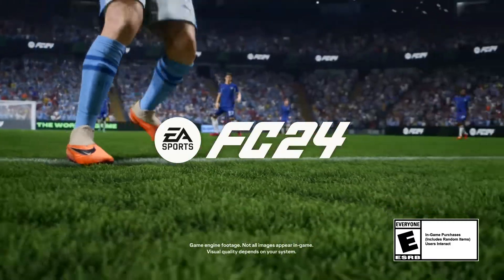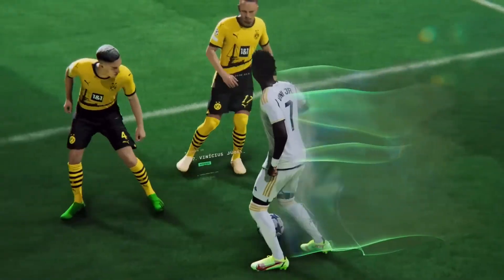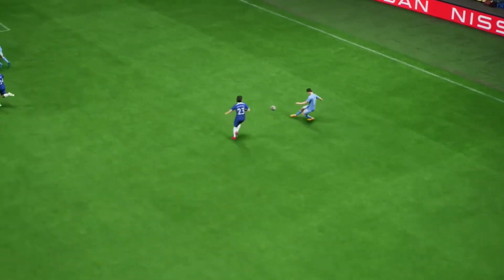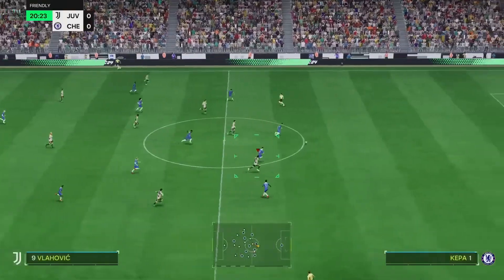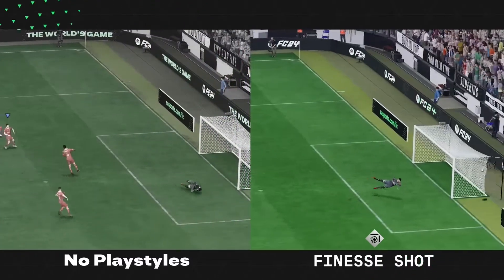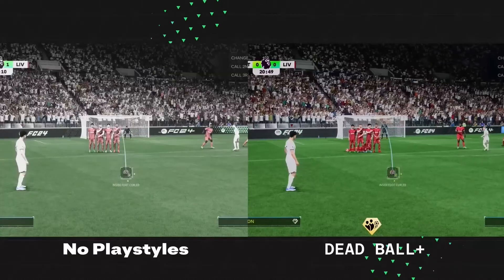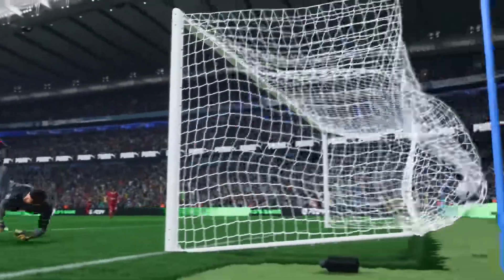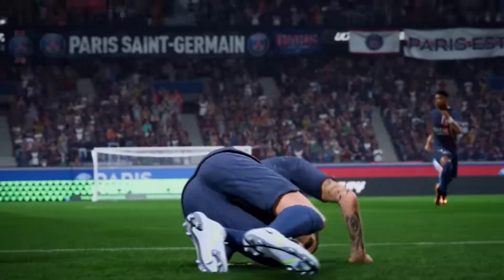EA Sports FC 24 - Gameplay Deep Dive | PS5 & PS4 Games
Take an in-depth look at EA SPORTS FC™ 24 gameplay as the development team details how HyperMotionV*, PlayStyles optimised by Opta, and an enhanced Frostbite™ Engine delivers the most authentic football experience ever created.

Play EA SPORTS FC™ 24 from 29 September 2023 and experience a new era for The World’s Game:

Pre-order EA SPORTS FC™ 24 Ultimate Edition by 22 August to get a UEFA Champions League or UEFA Women’s Champions League Ultimate Team™ Hero Item on 27 November**